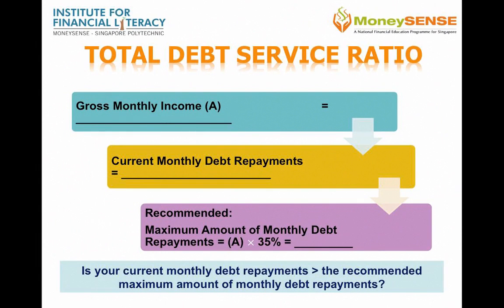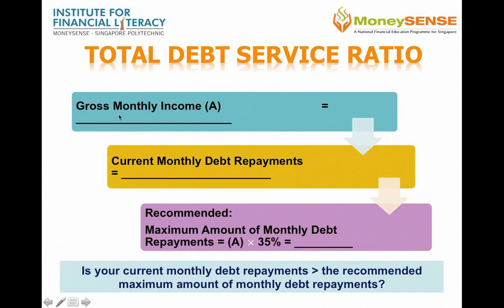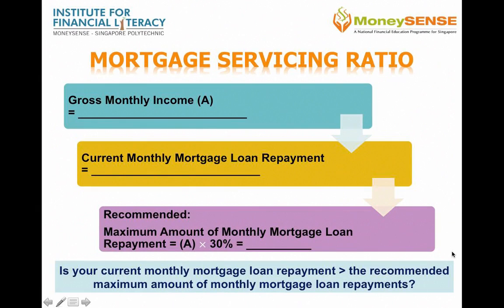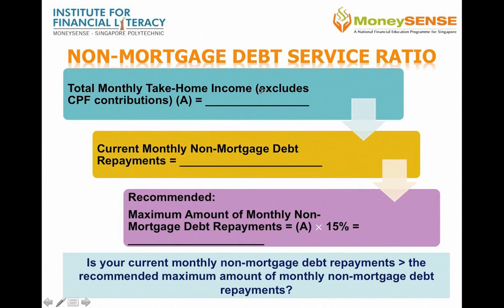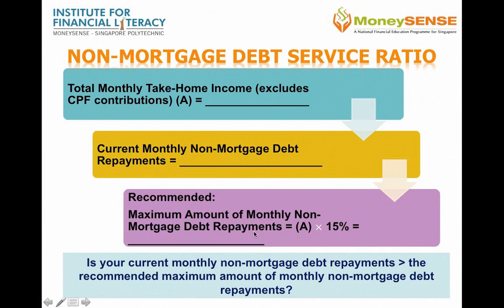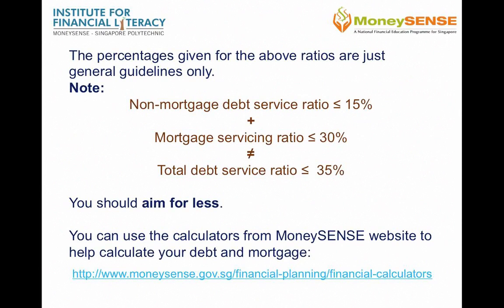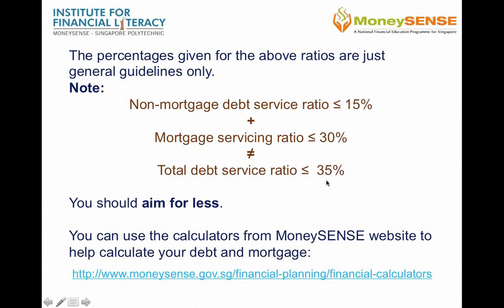Working Out Your Own Ratios